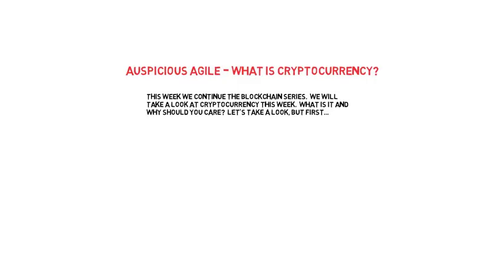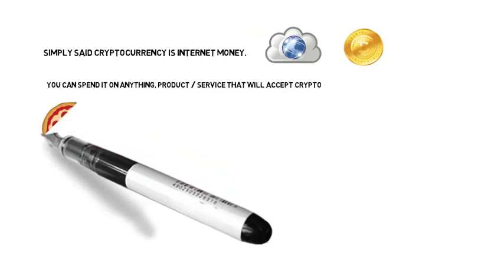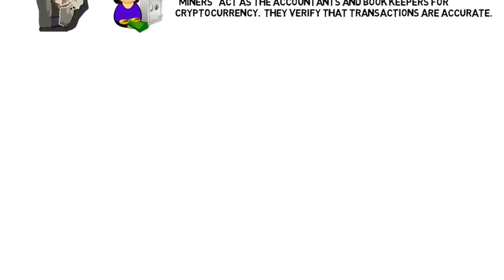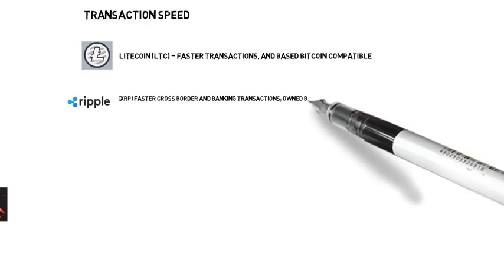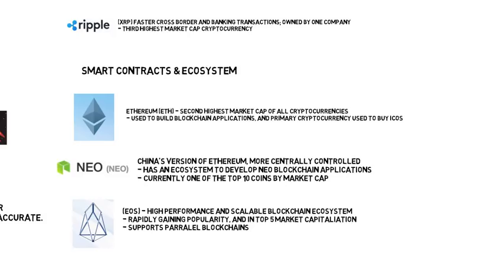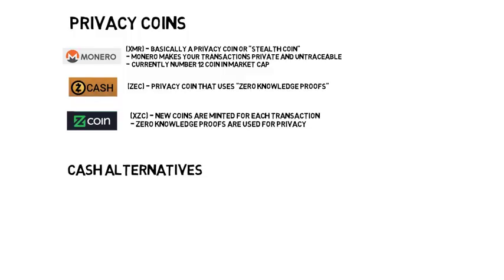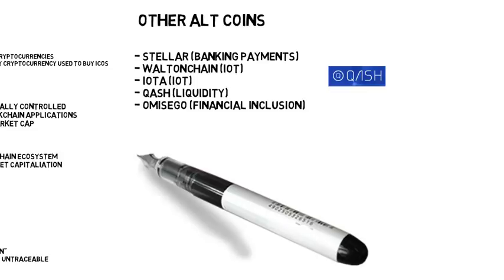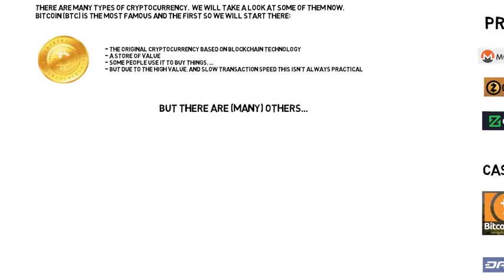Auspicious Agile - What is Cryptocurrency?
Continuing the Auspicious Agile Blockchain Series.  Today we take a look at what is Cryptocurrency and why does it matter?  We will look at cryptocurrencies like Bitcoin, Ethereum, Litecoin, Monero and many others.

(using this link will give you a $10 sign up bonus)

Ledger Nano S Bitcoin Wallet

Trezor Bitcoin Wallet